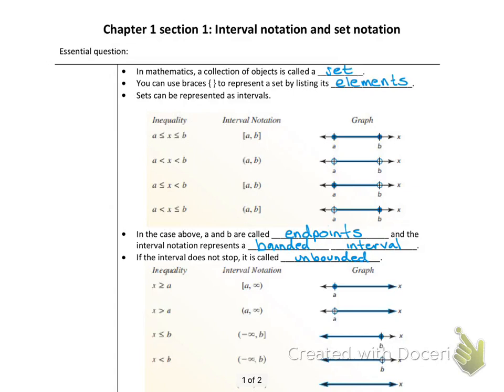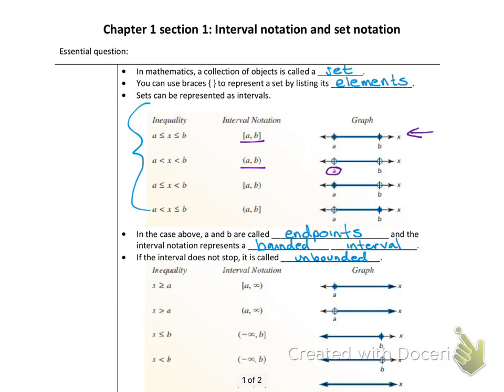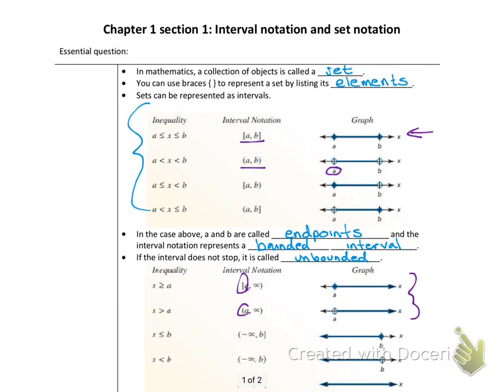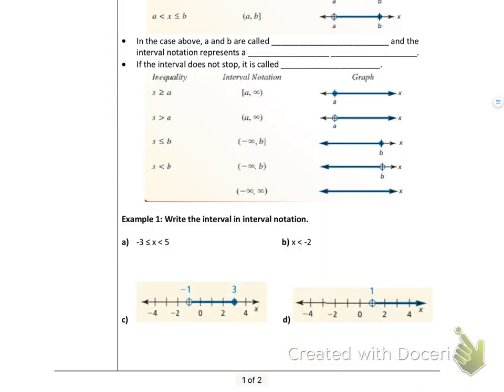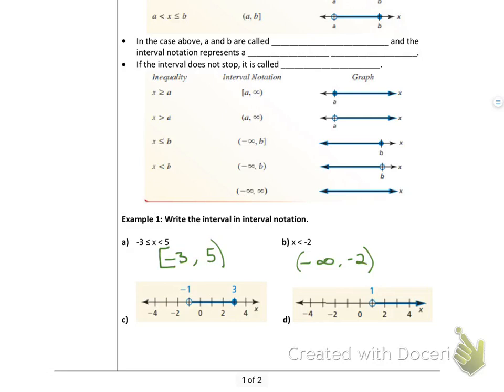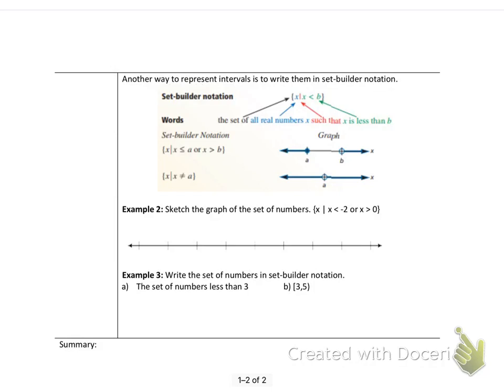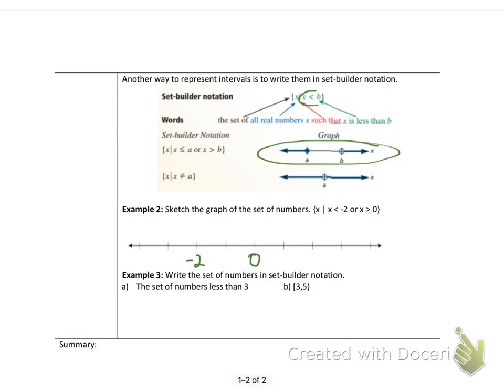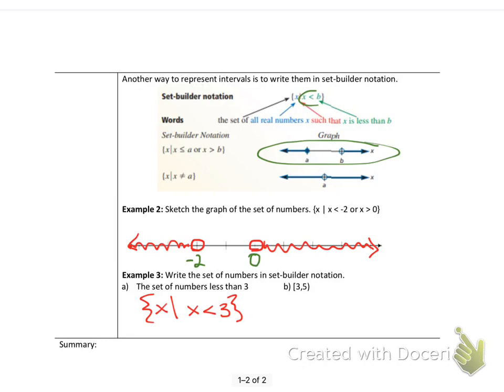1 1 notes part 1